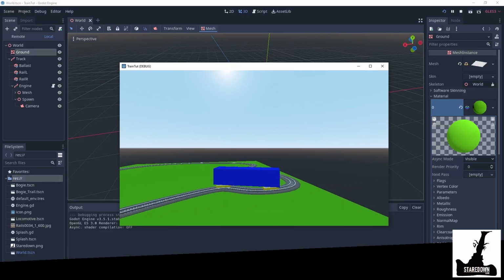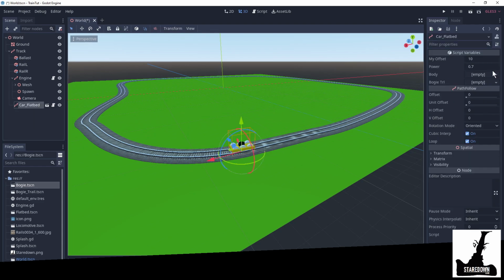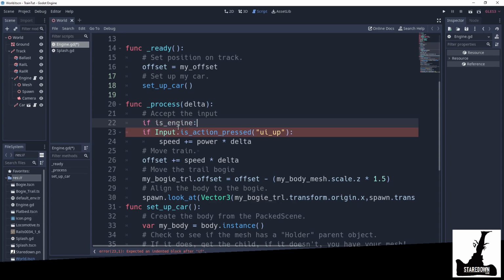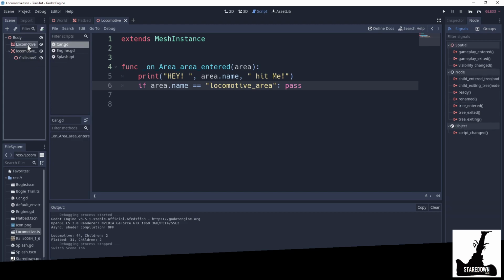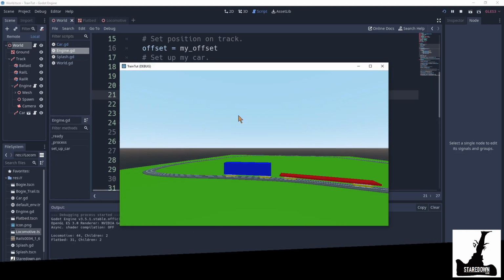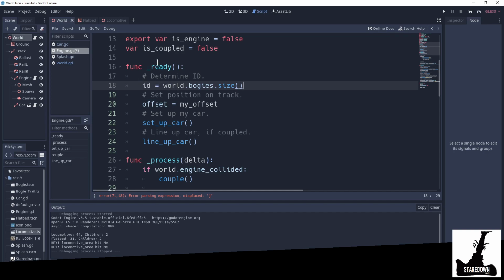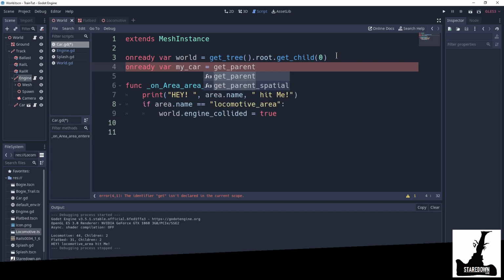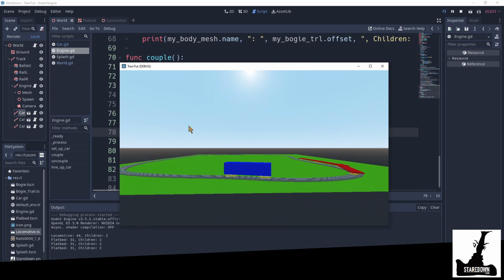Godot Spline Train Tutorial - 3 - The Train!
WECLOME BACK! lol
Apparently, many of you are into trains or need one for your project!
Glad I can help! In this one we couple up some cars!
If the last tutorial left you scratching your head, the engine.gd you will need to
NOTE: Angle brackets aren't allowed here, so you'll have to put the 'greater than' symbol where it says !greater than!. You'll probably get an error pointing you right to it!

CHAPTERS
0:14 CHAPTER 1 - WELCOME BACK!
1:16 CHAPTER 2 - NEW BODY TYPE
6:02 CHAPTER 3 - NEW CAR
11:56 CHAPTER 4 - TO THE SCRIPT!
14:22 CHAPTER 5 - CREATING AN AREA
16:15 CHAPTER 6 - CAR SCRIPT
20:30 CHAPTER 7 - ADDING REVERSE
21:57 CHAPTER 8 - WORLD SCRIPT
24:17 CHAPTER 9 - BACK TO ENGINE SCRIPT
30: 25 CHAPTER 10 - THE LIST
34:39 CHAPTER 11 - WEIGHT
37:18 CHAPTER 12 - OHHHH
40:58 ANOTHER CAR
45:26 YOU DID IT!